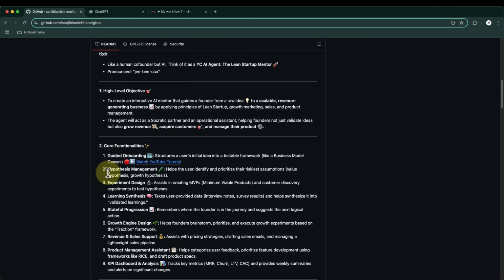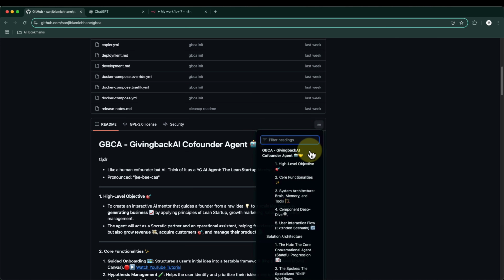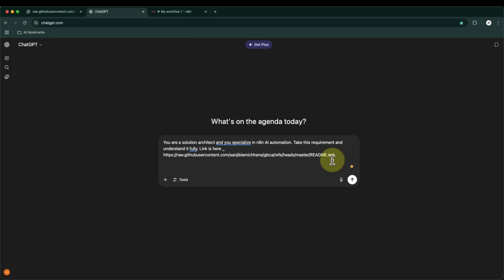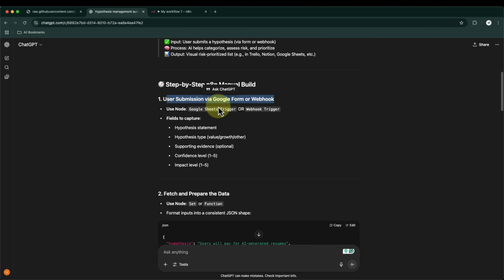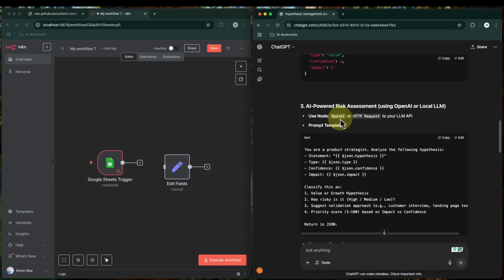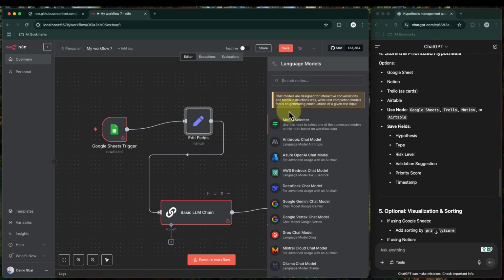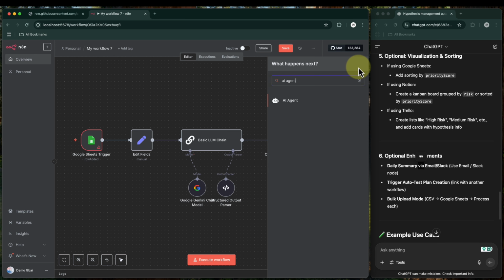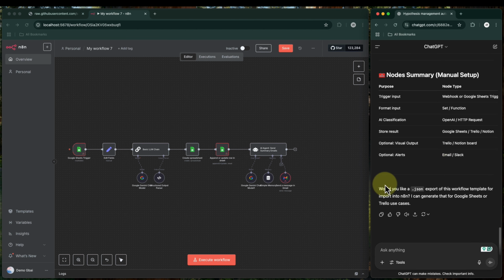How to build n8n AI Automation Agent using ChatGPT? (Step-by-Step Tutorial)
📌 ✅ Best AI Tutorials 🌱 Featured Learning Paths

TIMESTAMPS:
00:00 - How to Convert a Business Requirement into n8n Automation Using ChatGPT?
00:16 - Background Information - ( How to build AI Cofounder GBCA?)
01:38 - How to validate a hypothesis as a founder?
02:25 - How to read the business requirement document in GitHub?
03:10 - How to write a Prompt in ChatGPT for a feature requirement?
05:40 - How to create nodes in n8n following ChatGPT guidelines?
07:40 - How to connect to Google Gemini Model via n8n?
07:50 - How to structure the output format from LLM Chain (AI Agent)?
10:40 - Closing Summary